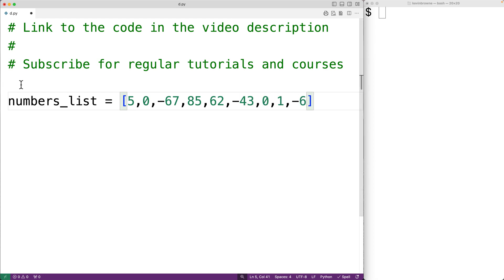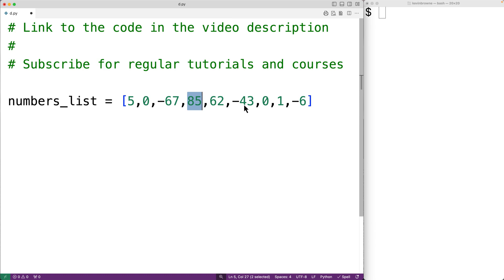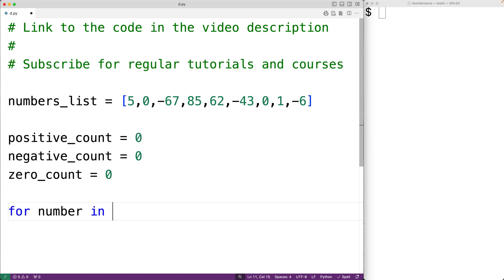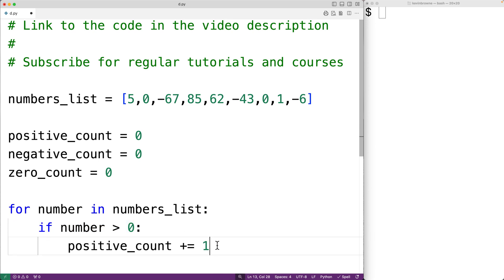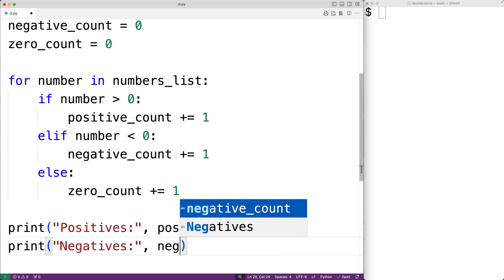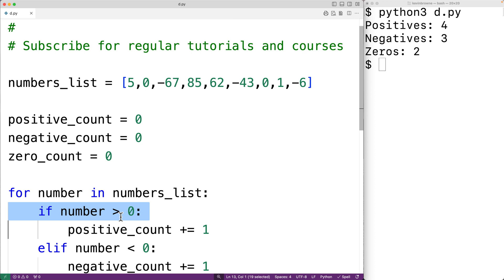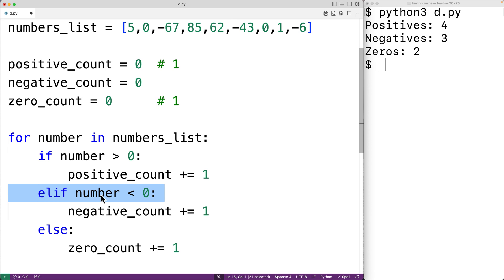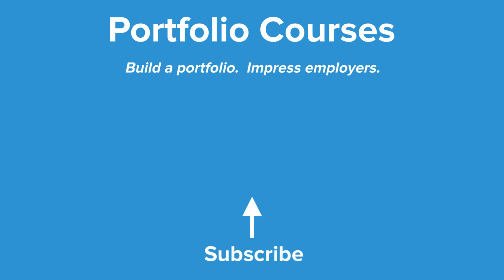Count The Positive, Negative And Zero Numbers In A List | Python Example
How to count the positive, negative and zero numbers in a list using Python.  Source code to build a portfolio that will impress employers!